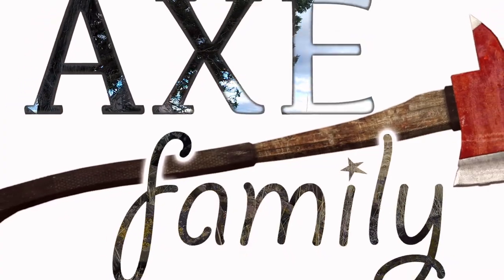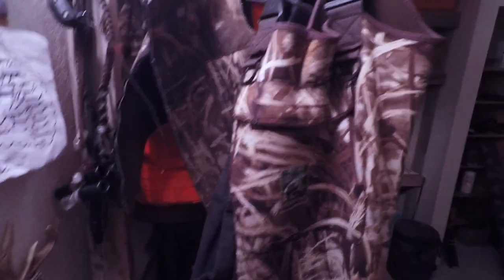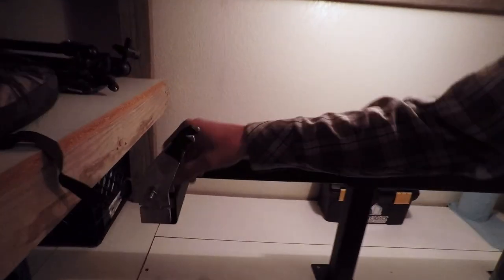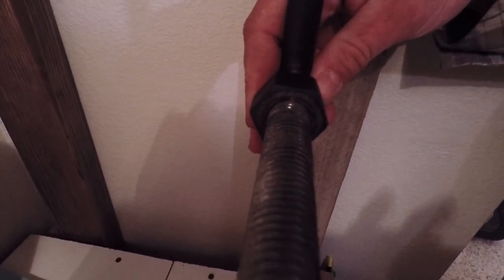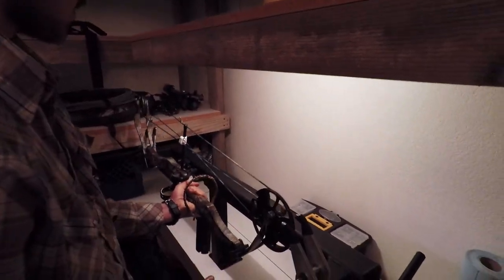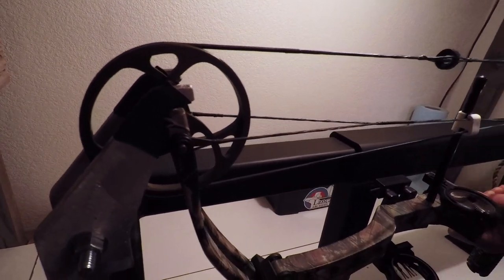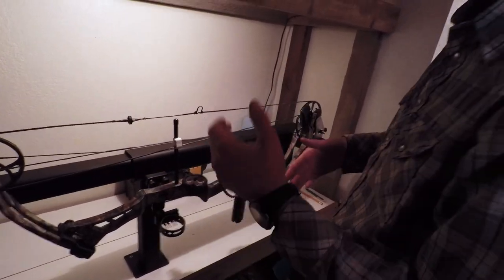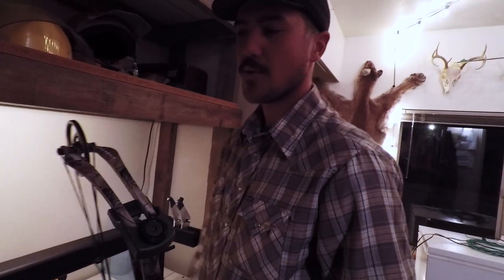EASY and FREE - Bow Press for Hunting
Axe Family shares a project of a homemade bow press for archery hunting. Press a bow for free when you make your own bow press. Axe Family hunts big game wildlife like deer hunting and elk hunting.
A bow press is basically a mechanical press which flexes the bow’s limbs inward to take tension off of the bow string and cable(s) so maintenance work can be performed at home or in a shop.
The bow press presses the bow’s limb tips in towards the center of the bow, which takes tension off of the compound bow’s string and cable(s) allowing desired work and maintenance to be performed.

We have some expenses that go into making these videos and we really appreciate any gift you might be able to give. Even a $1 a month would be helpful! Check out the address below, or click the support button on our channel home page! We love you guys!